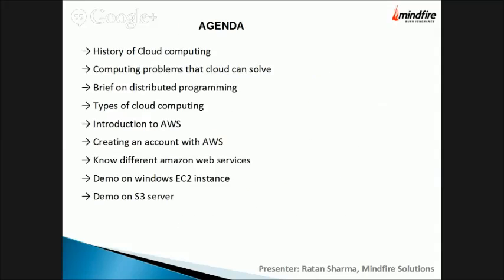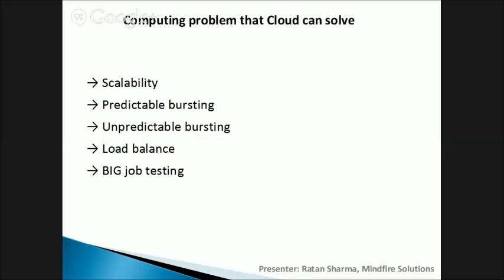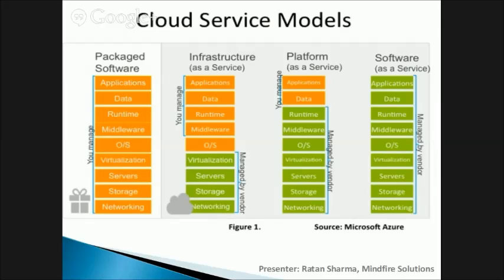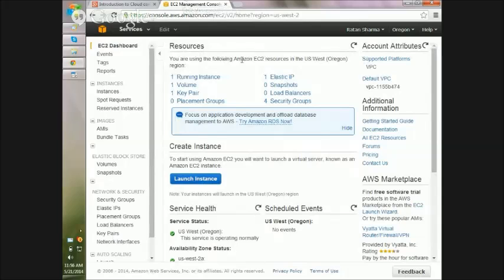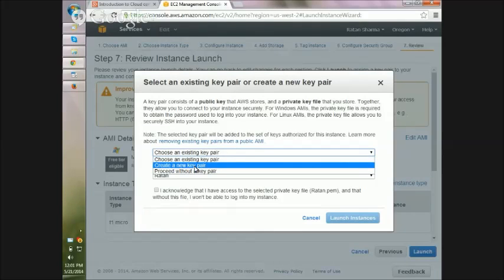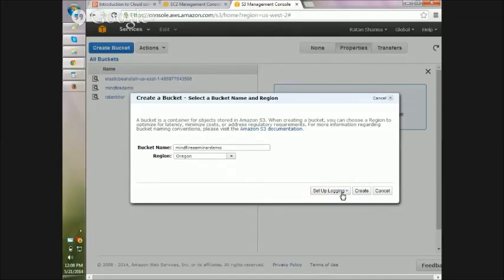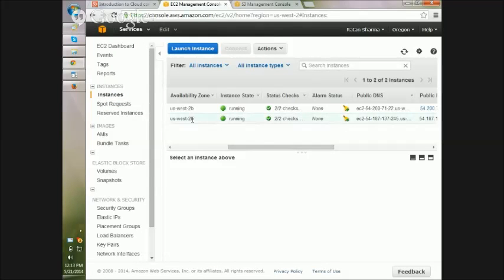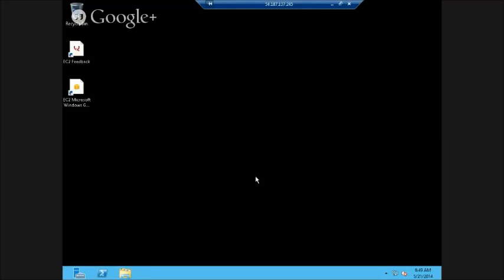Seminar on Introduction to Cloud computing with Amazon web Services (AWS)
This seminar aims to provide a basic understanding of cloud computing, and to see how it works in real time. Session will also involve some demos on Amazon cloud services.

Agenda of the session includes:

o History of Cloud computing
o Computing problems that cloud can solve
o Brief on distributed programming
o Types of cloud computing
o Introduction to AWS
o Amazon cloud offering
o Creating an account with AWS
o Know different amazon web services
o Demo on windows EC2 instance
o Demo on S3 server

Presenter: Ratan Kumar Sharma, ASP.Net Developer, Mindfire Solutions